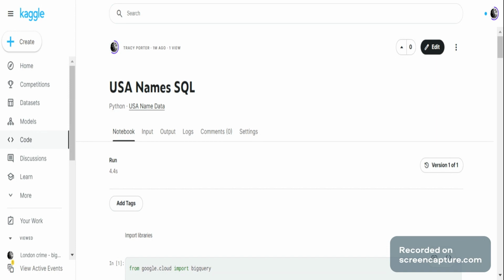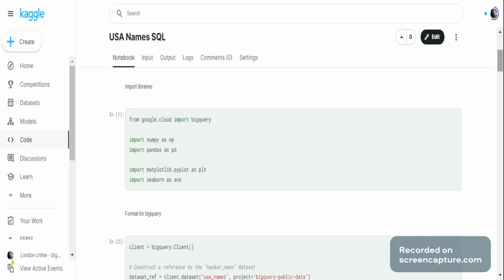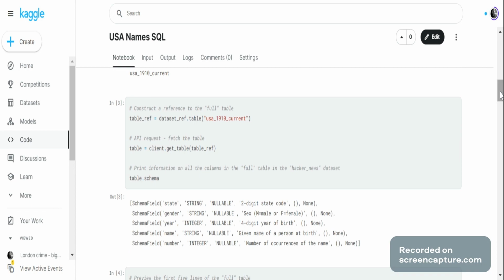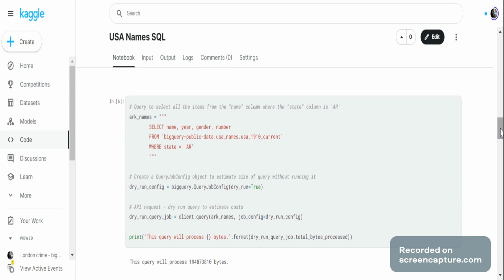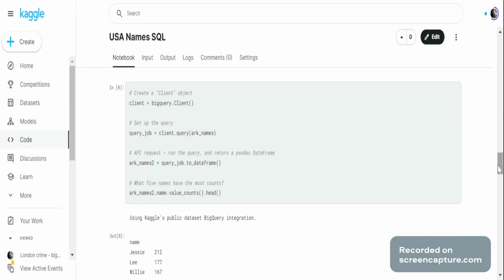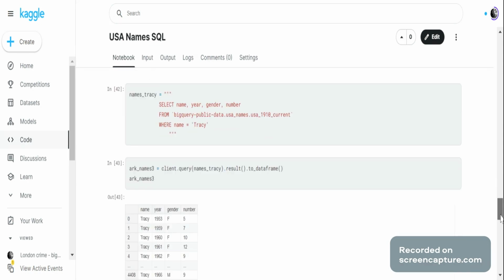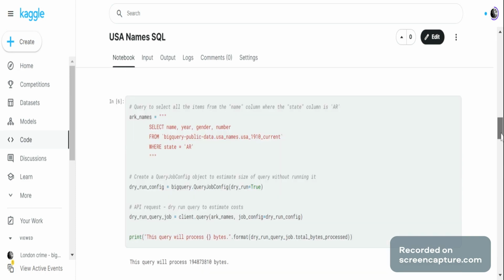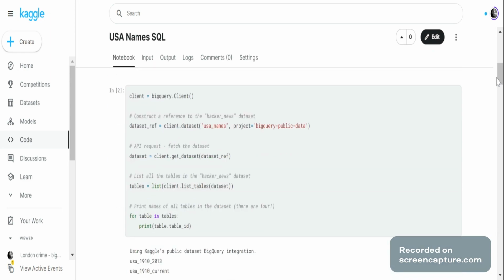Use SQL to find specific names in a bigquery dataset